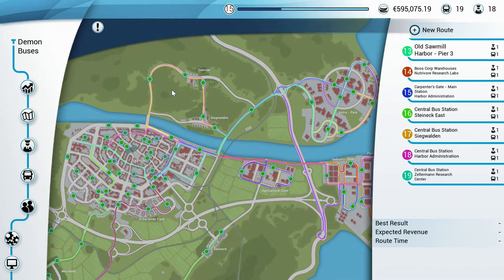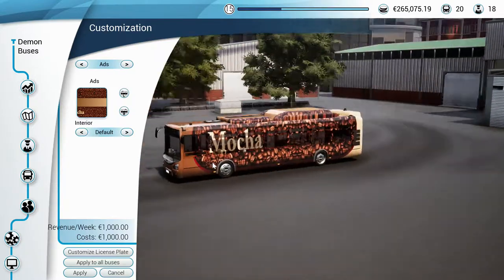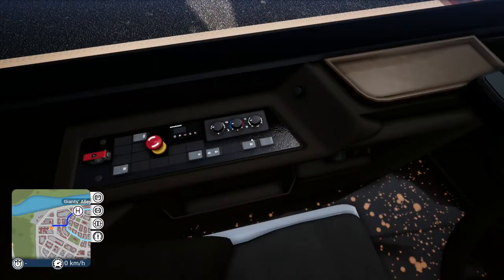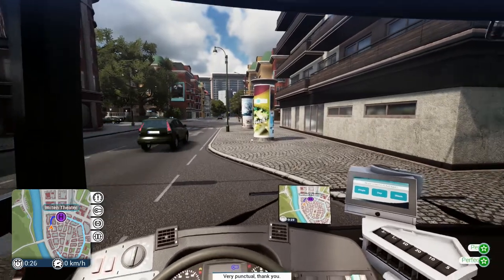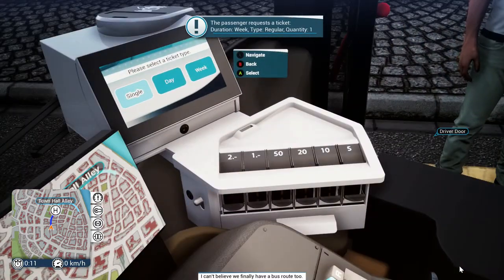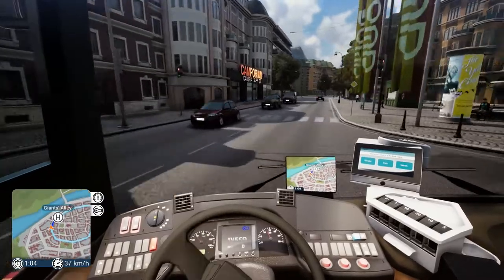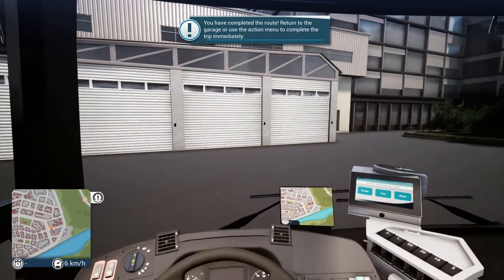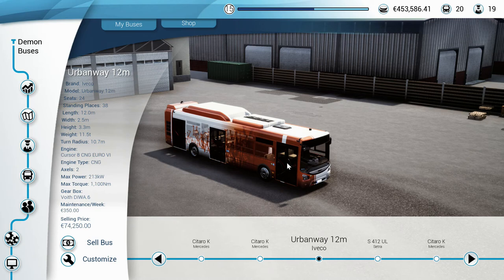Bus Simulator 18 - Ep34: Five Star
My adventure on Bus Simulator 18